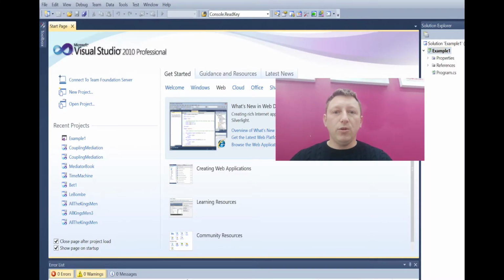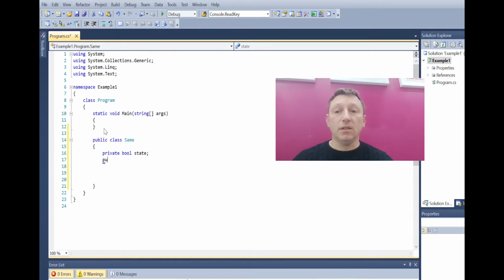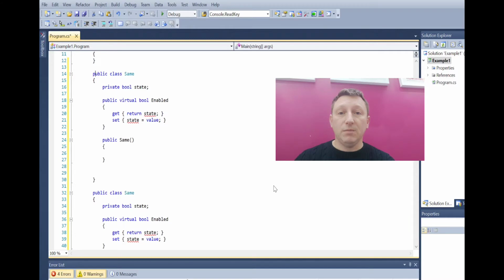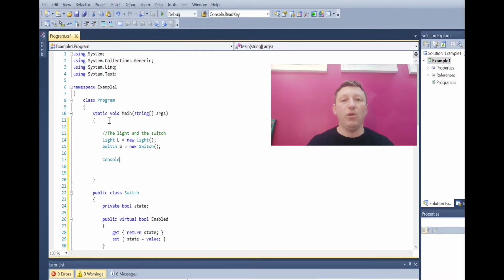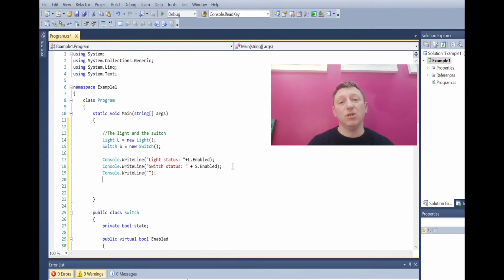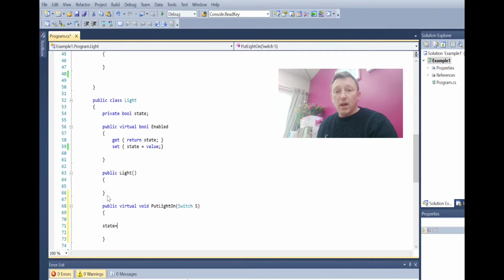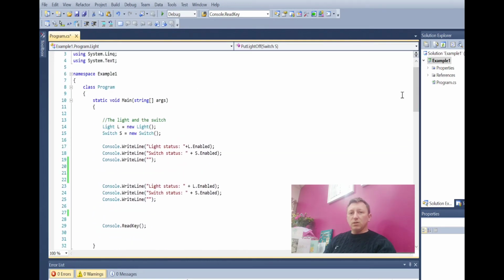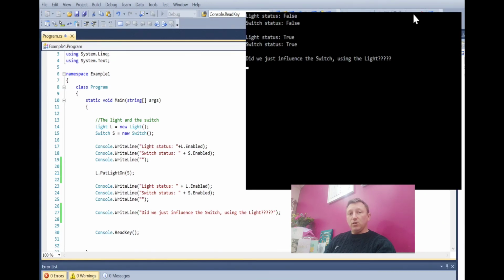Passing objects into another objects methods.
How C# objects can interact with each other series. Passing in objects to methods method.